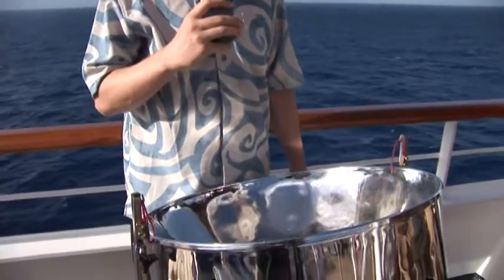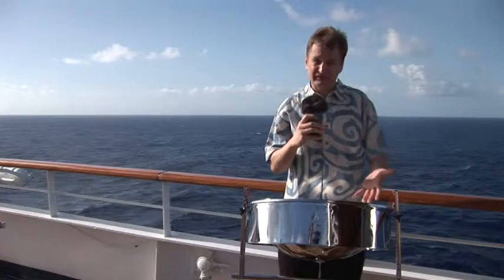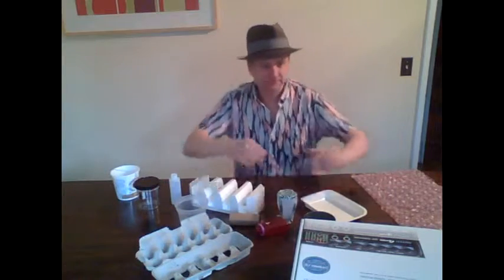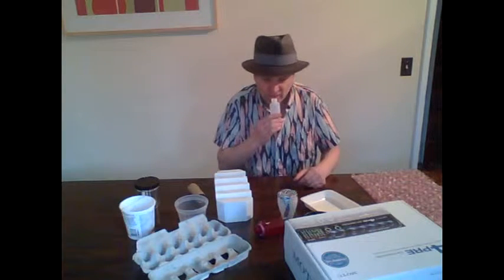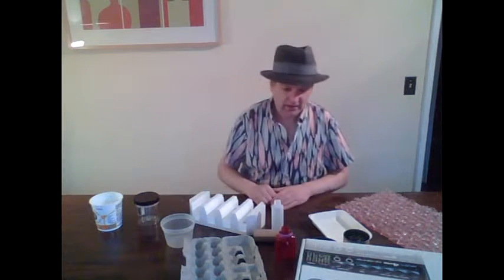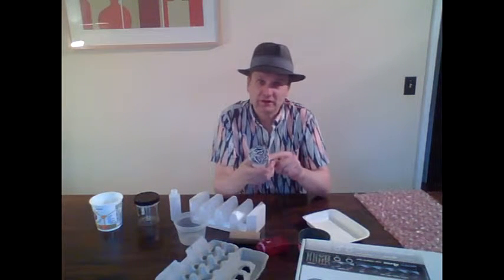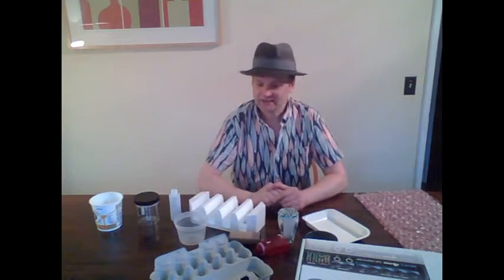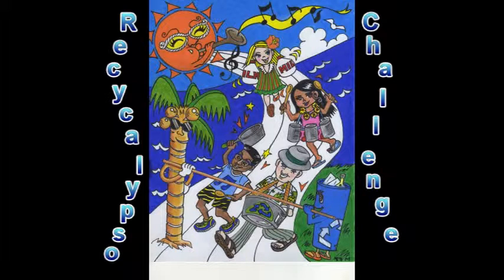How to Take the Recycalypso Challenge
1. Look around you in your house and your school.  Find interesting-sounding recycled materials from the recycling bin or elsewhere.  Please only use recycled paper, cardboard, plastic, or small metal cans that don't have any sharp edges.  Everything must be clean.  Please NO GLASS, NOTHING SHARP, NO METAL RODS OR PIPES, NO WOODEN STICKS LONGER THAN ONE FOOT

2. If you want you can combine materials as well using tape or other methods.  How would that tea box sound taped to the top of the plastic yogurt container?  It is also okay to use noodles, beans, or other food items to turn your recycled item into a shaker.

3. Maybe you want to decorate your recycled instrument with paint or any other method.

4. When you finish your instrument, figure out all the ways you can make sounds with your recycled instrument.  Can you hit it with your hand to make a nice sound?  Can you hit it with a stick and make a cool sound?  What happens if you hit it in different spots, does it make different sounds?  Is it louder when you play it one way then when you play it another way?  Can you shake it and make a sound?  How many different ways can you shake it?

5. Come up with a name for your instrument.  It could be a name that describes what the instrument does.  For example, one student who made a really fun looking shaker called it the supercalafradjashaker.  Or the name can have nothing to do with the sound of the instrument.  You can call your instrument “Frank” if it looks like “Frank” to you.  You can name your instrument anything you want, just be creative.

6. Practice your instrument so you learn how to play it.  Remember, you are the world’s expert on playing your instrument.

WHAT DO I DO WHEN I'M DONE WITH MY INSTRUMENT?

1.  IF IAN IS PERFORMING IN YOUR COMMUNITY, COME DOWN TO THE PERFORMANCE TO WIN PRIZES FOR THE BEST RECYCLED INSTRUMENT AT THE SHOW!  You will get to play along with the band and you might even be invited on stage!

2. Perform on your instrument for your friends and family.

3. Take a picture or make a video of your instrument.  Please email your picture or video to us.  If you are camera shy we only need to see someone's hands playing it.  The advantage of video is that you can show us and explain how your instrument is played, let us hear your instrument, and explain how it was made.
Send still pictures or video to

Send as many videos and pictures as you would like!

4. and share your ideas and creations with other rad recycling musicians.

A prize will be awarded every month for the best recycled instrument picture or video posted and will be announced